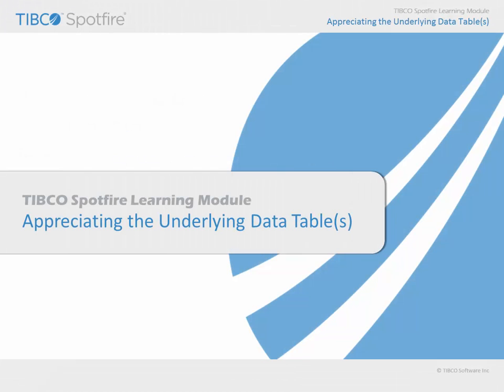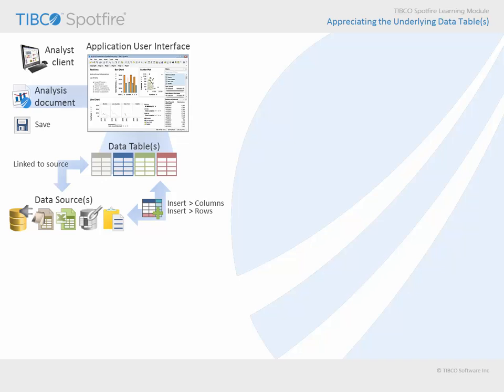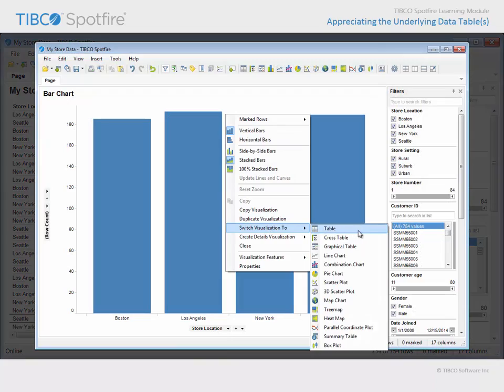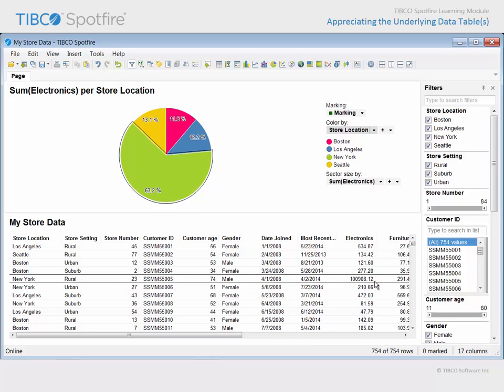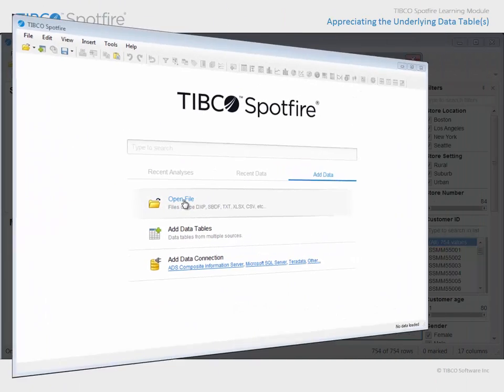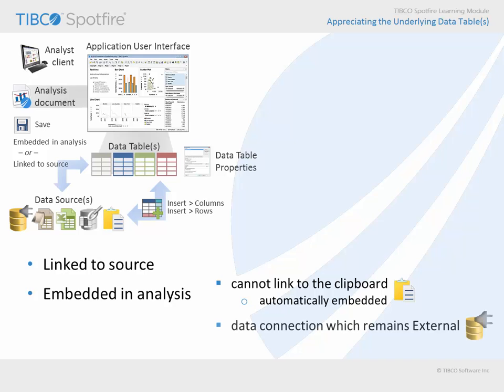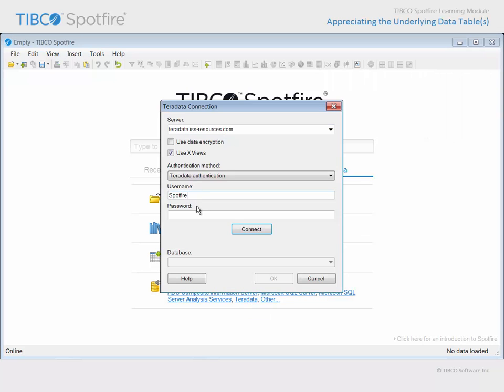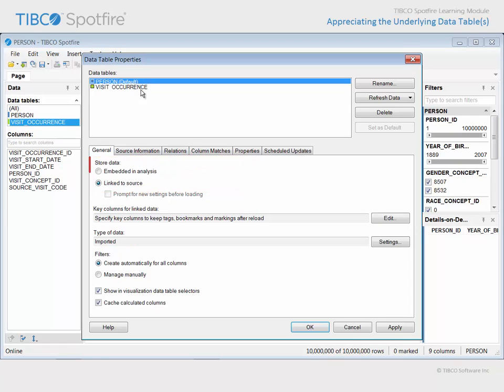Appreciating the Underlying Data Table(s) - Spotfire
Appreciating the Underlying Data Table(s): The analysis document and the data may be stored separately (Linked vs. Embedded); Different options are presented for 'in-memory' vs. 'in-database' data. This video is current as of Spotfire 6.5. Some interactive features in the original video are not available in YouTube. (Click "Login as guest" to access that link if needed)